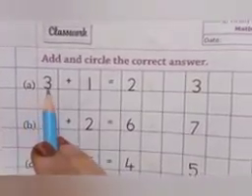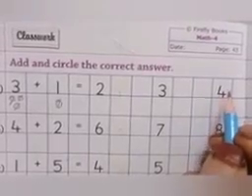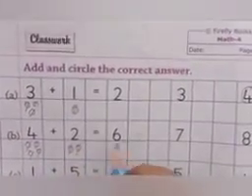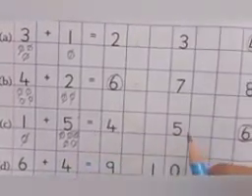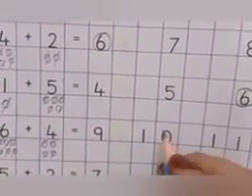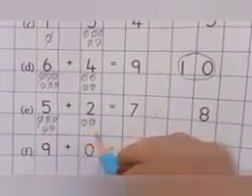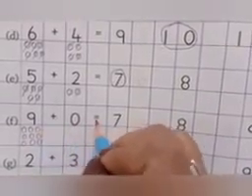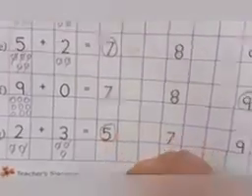Math : addition (+)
Class : Ukg

Subject : Math

addition (+)